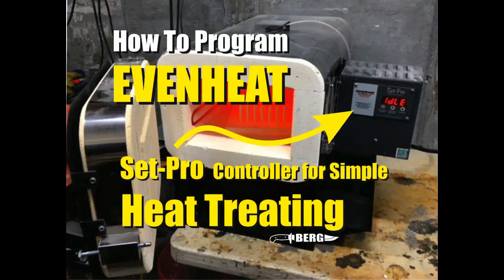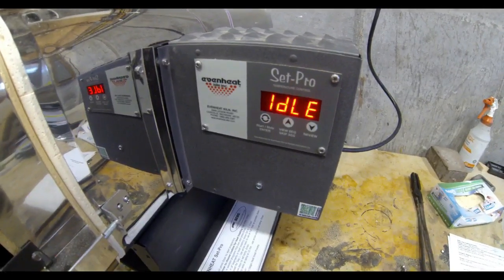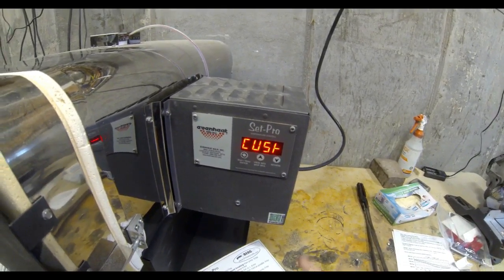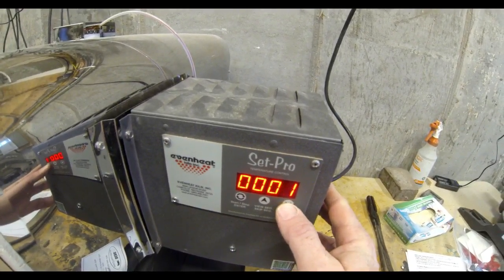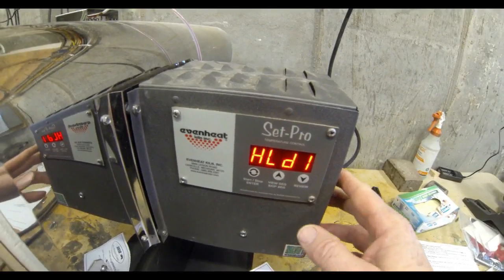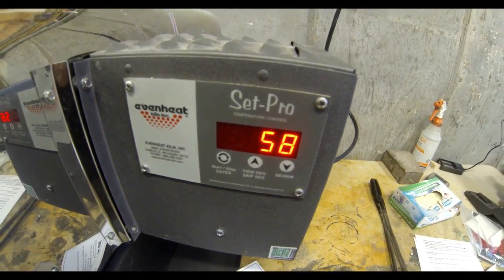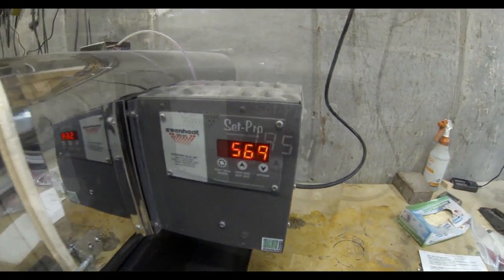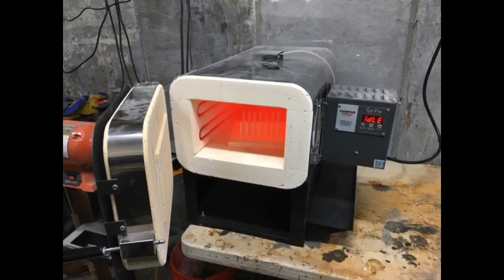How to use Evenheat Oven Set Pro controller for Simple single segment knife heat treating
How to use Evenheat Set-Pro controller for Simple single segment knife heat treating. This video shows step by step how to program the Evenheat oven set-pro controller for heat treating knives.